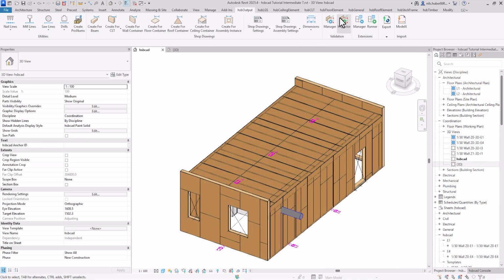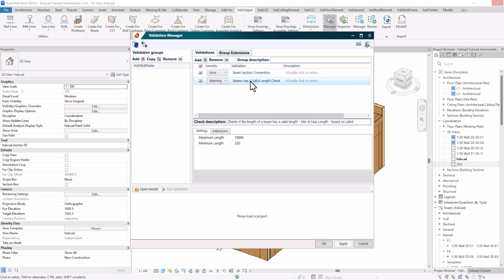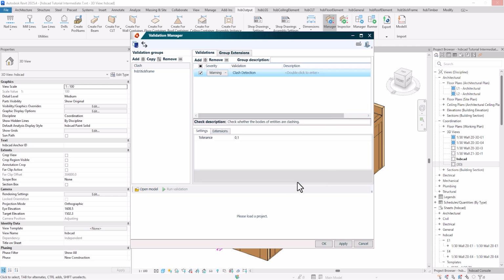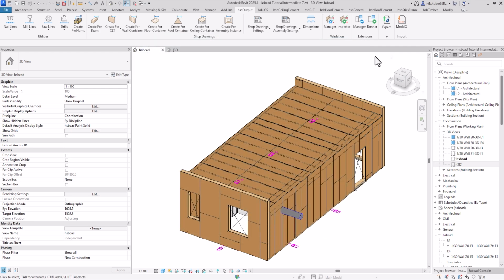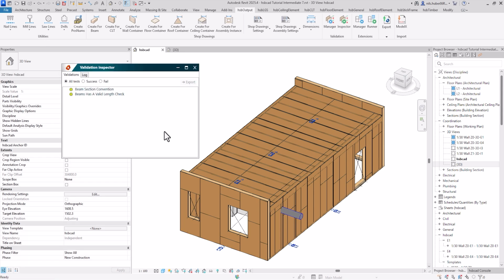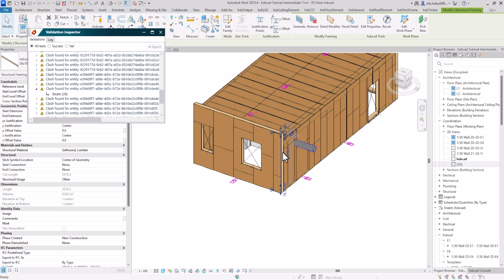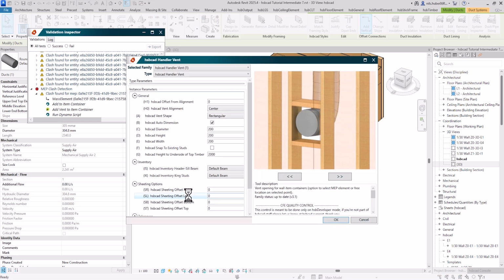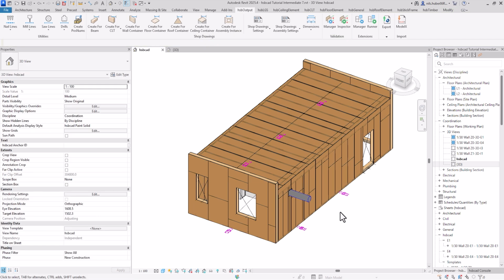Intermediate Series: hsbDesign for Revit® | Validations & Quality Checks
Continue your hsbDesign for Revit® Intermediate Series by learning how to validate and check your model using custom rules. In this episode, we explore how to set up validation groups, detect clashes, and resolve issues to ensure your model is accurate and ready for production.

What you’ll learn:

⦁ Understanding validations and why they are critical for model quality control
⦁ Creating validation groups (e.g., Stick Frame, Clash)
⦁ Defining rules such as beam section conventions and valid length ranges
⦁ Setting severity levels (info, warning, error) for better issue prioritization
⦁ Running validations using the Inspector on selected item containers
⦁ Detecting standard clashes and MEP clashes within your model
⦁ Locating and reviewing issues directly in the model environment
⦁ Resolving clashes (e.g., adding vents to accommodate MEP elements)
⦁ Regenerating item containers to apply fixes and re-validating results

If you have questions or want to see how this applies to your projects, get in touch with our team

Next video: We’ll continue exploring tools to help you improve model accuracy and streamline your workflow from design to production.